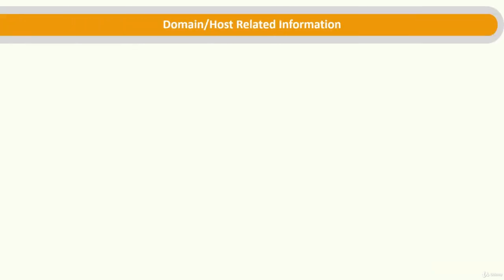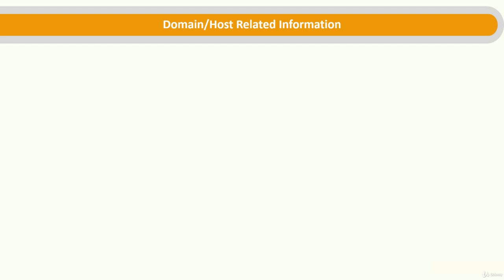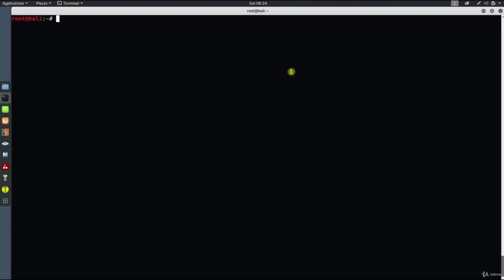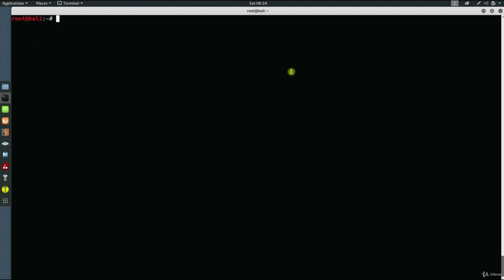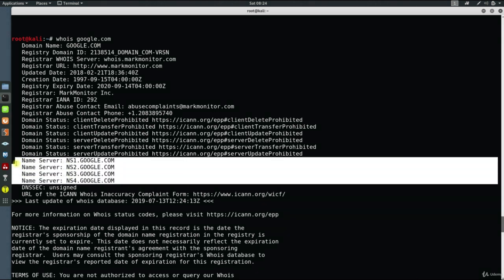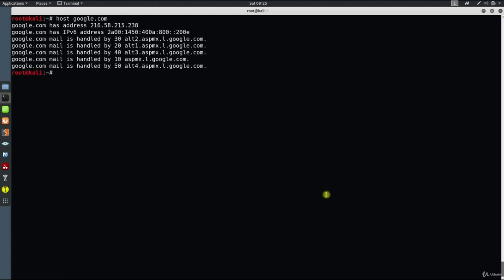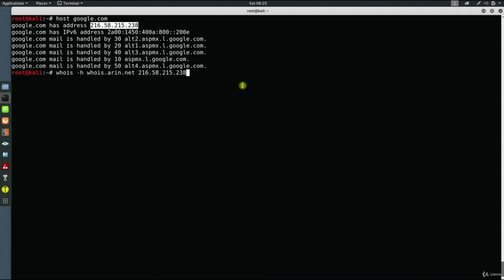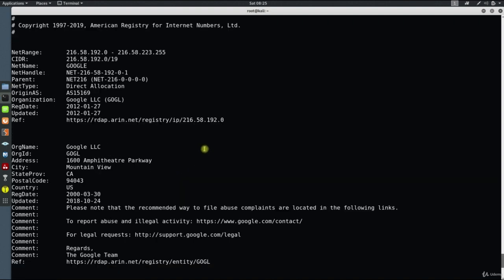05 - 002 - Extract Domain Registration Information Whois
05 - 002 - Extract Domain Registration Information Whois